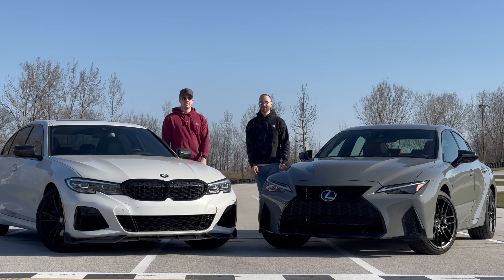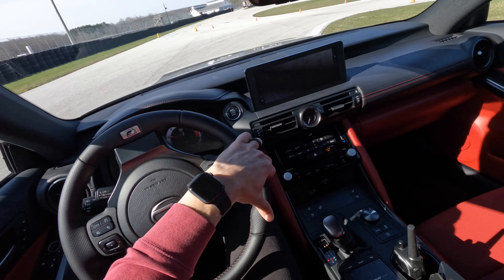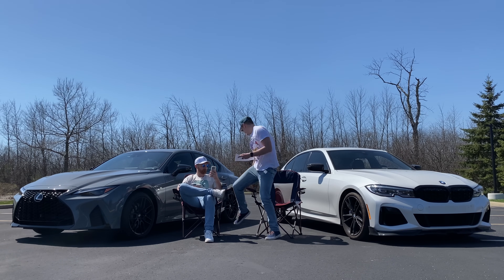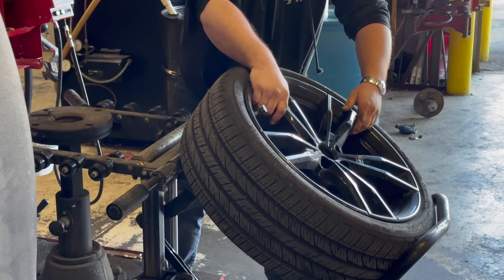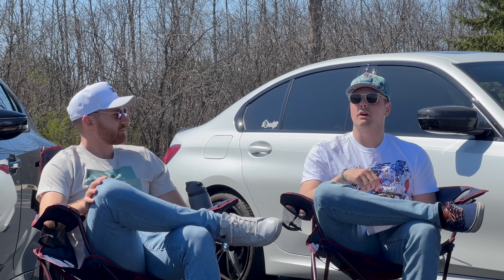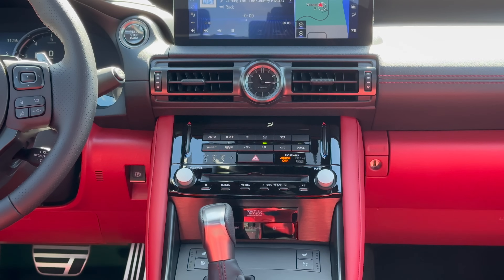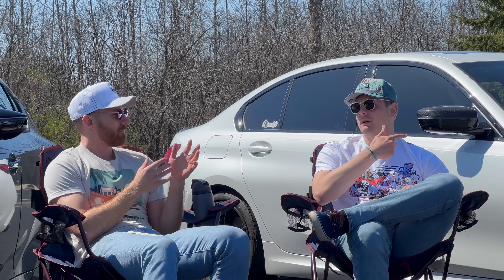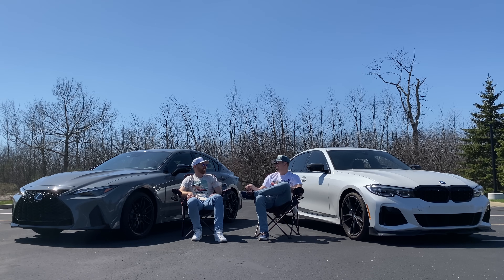Lexus IS500 vs BMW M340i - DID I BUY THE RIGHT CAR???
Lexus IS500 or BMW M340i?
Code: DOWNSHIFT

0:00 - Intro

0:55 - M340i Hot Lap

2:25 - IS500 Hot Lap

4:40 - Track Discussion
Lexus
 5.0 v8
 8 speed - slow
 LSD on back (RWD)
 Traction on expert mode
More tread so more grip in the corners, definitely feels heavier, more power but feels sluggish
BMW
 3.0T I6
 8 speed - awesome
 xDrive
 Traction allows for rotation on power
Felt more track ready, loads of understeer with the narrow tread
ISF:1:02.24
M340: 1:03.38

9:05 - Styling

10:40 - On-Road Driving

12:08 - Trunk space

12:47 - Rear Seat

13:06 - Interiors

14:22 - Tech

16:02 - Price

16:46 - What would you choose?